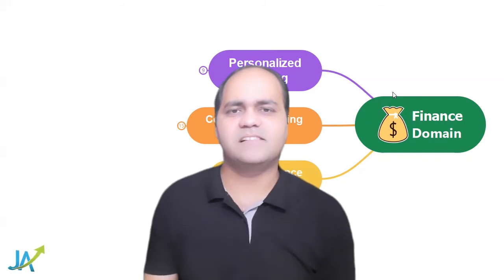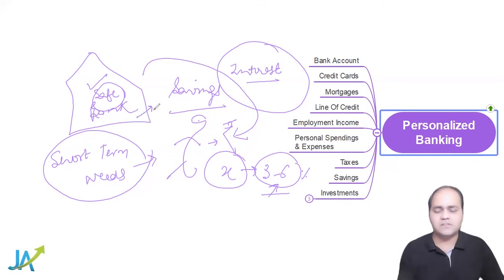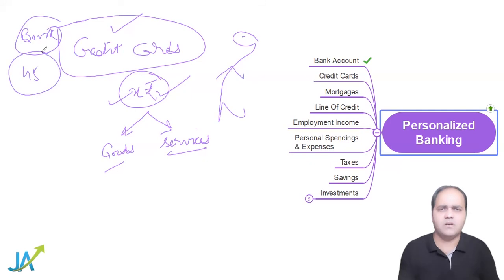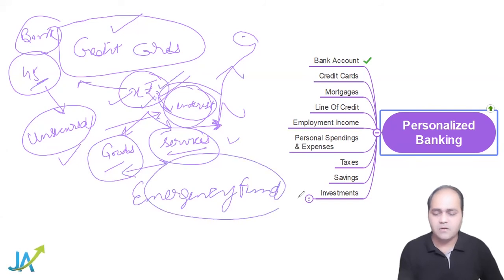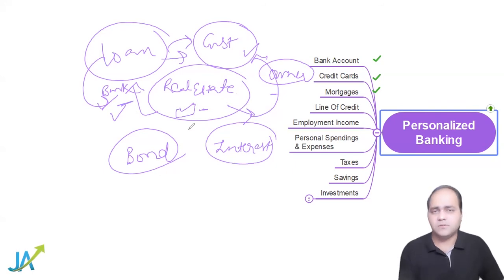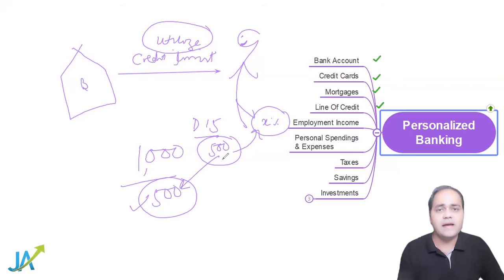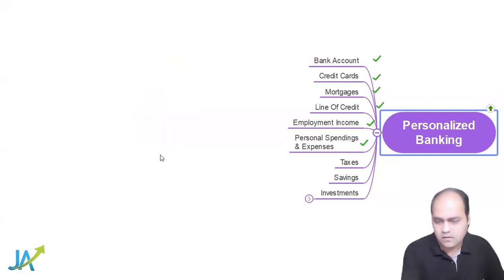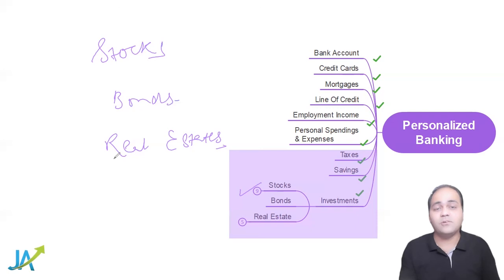Financial Domain Simplified - Personalized Banking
Operations of FinancialDomain are DIRECTLY related to every next person of the society.

We can't even think of ignoring any small detail in such a domain.

We need to be up to date by:
1. Running it on on the latestTechnologies
2. User friendly functional approaches
3. Equipped with well planned & structured operational capabilities.

With such great expectations, its likely to have a lot of complexities added by default.

Financial Domain is said to have - complex operations - in its every processes.

To ease down this complexity, operations of finance domain are categorized in 3 simplified parts.
1. Personalized Banking.
2. Corporate Banking.
3. Public Finance.

This video discuss specifically about PersonalizedBanking. Watch our videos for more content like this.